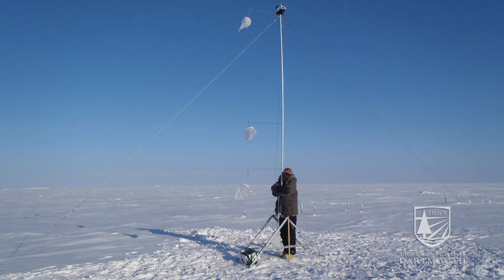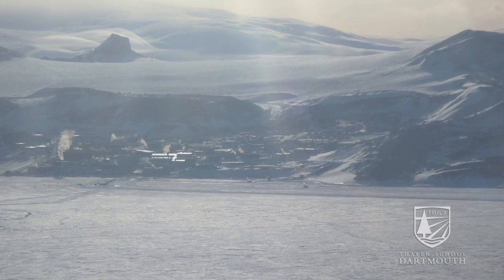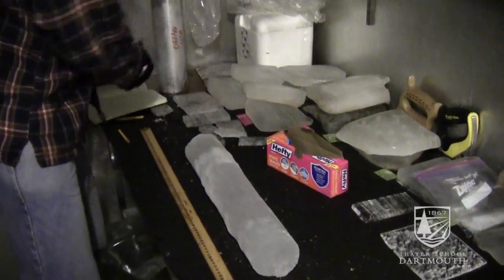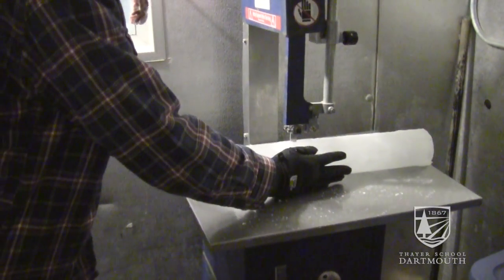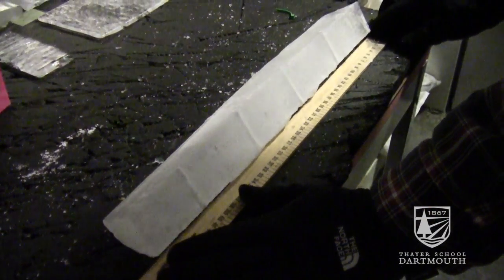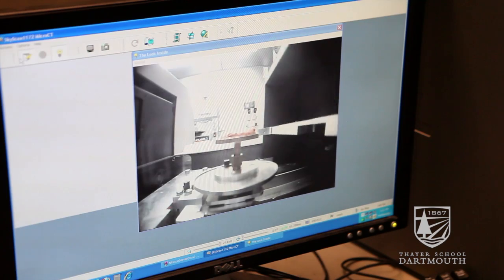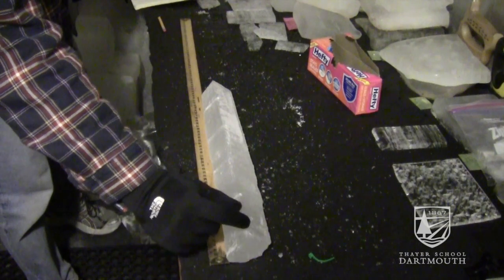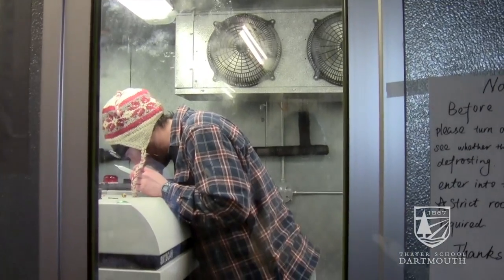Graduate Student Research: Bromide Transport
Dartmouth engineering PhD candidate Ross Lieb-Lappen discusses his research on the polar transport of bromide and other sea salts from the ocean into the atmosphere, and its impact on tropospheric ozone photochemistry. Faculty advisor: Professor Ian Baker.